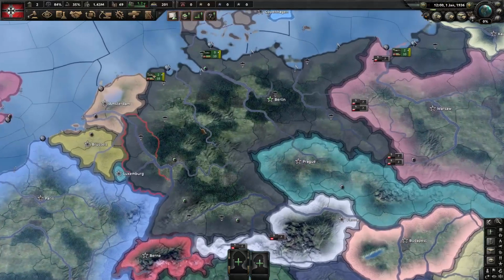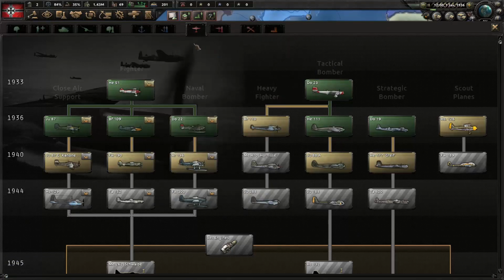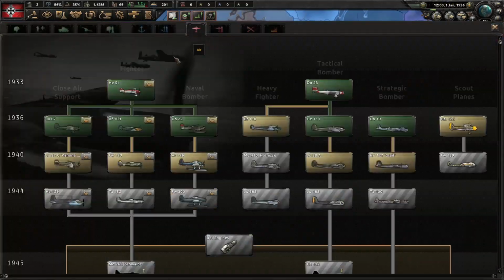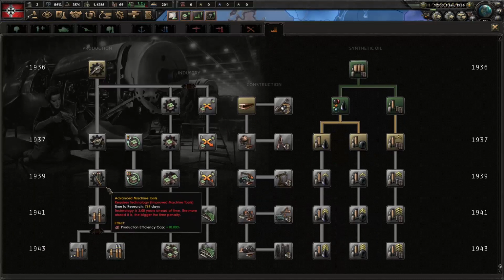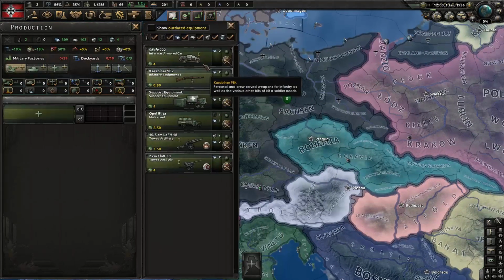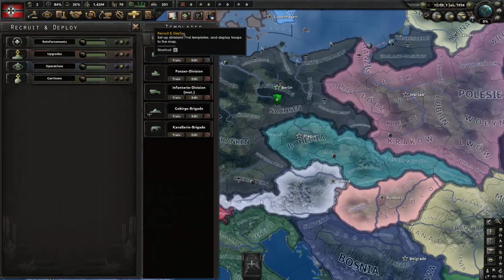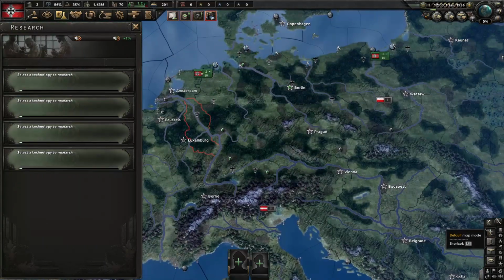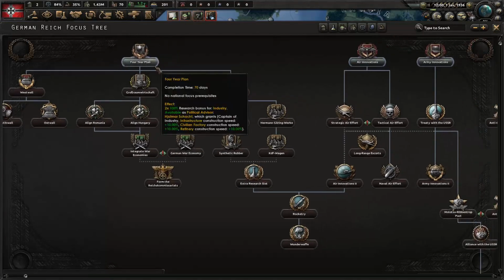HOI4 Competitive MP Guide - Germany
Ask any other questions in the comments bois :)